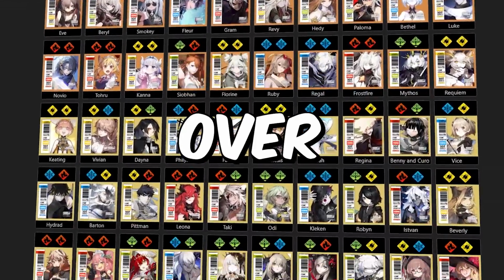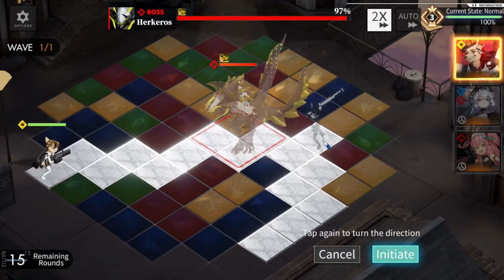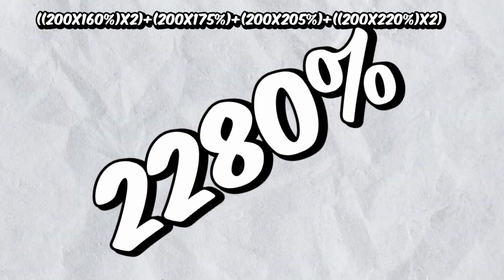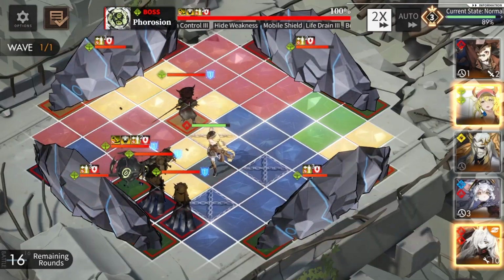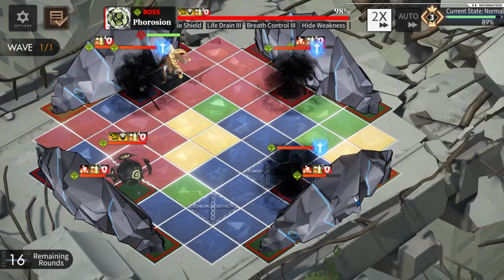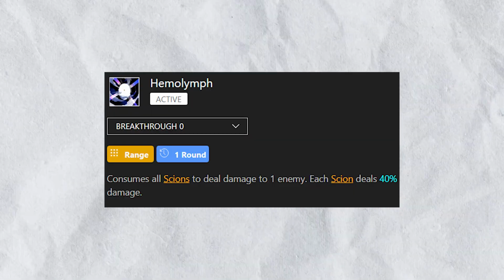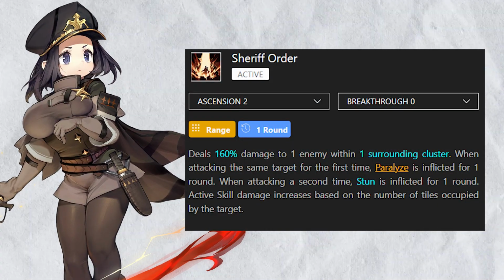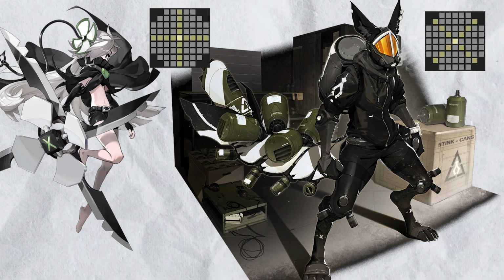DON'T Look Down On These UNDERRATED Aurorian!! | Alchemy Stars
I thought these aurorians were bad or average but turn out they are actually very strong!

Nerfa#1507

[Contents]
0:00 Intro
0:26 Hachi & Gin
3:21 Frostfire
5:48 Eve
7:33 Luke
9:04 Cordy
9:52 Clover

Alchemy Stars is a tactical RPG gacha mobile game.